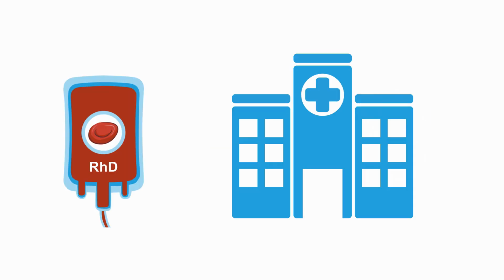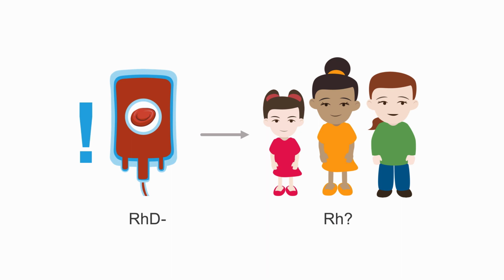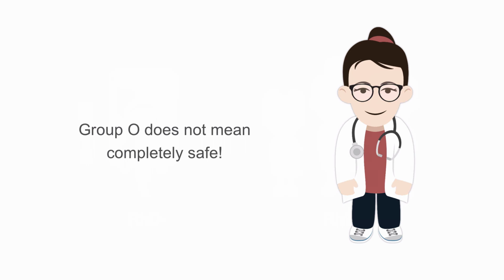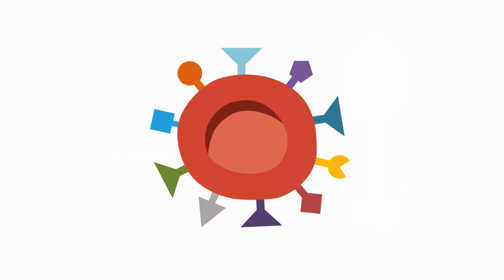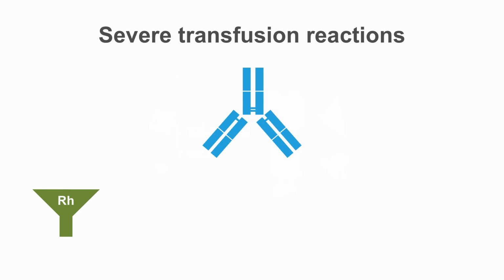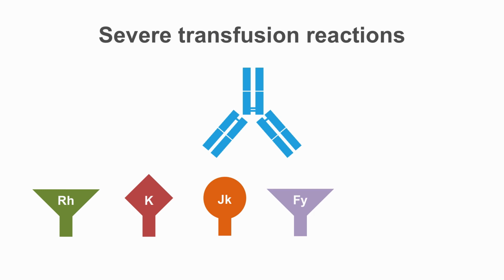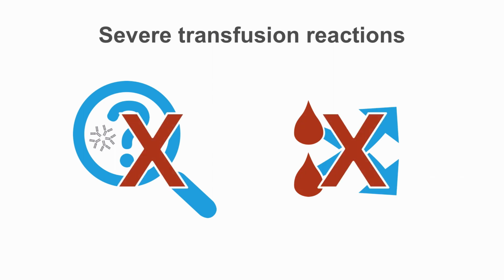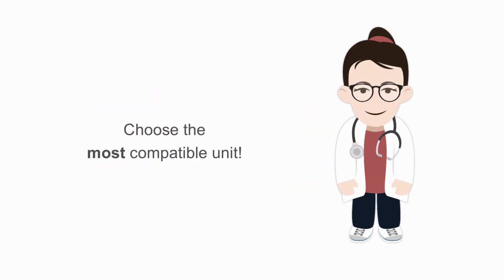Urgent Transfusion Procedures: Risks & Strategies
When time is of the essence, making the right decision in transfusions is crucial. Understand the protocols and risks when compatibility testing isn't possible.